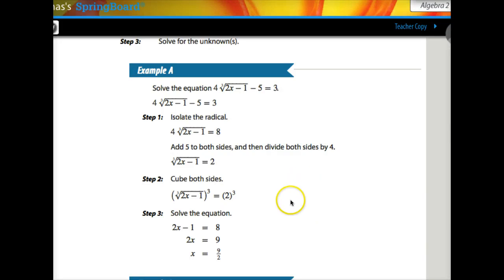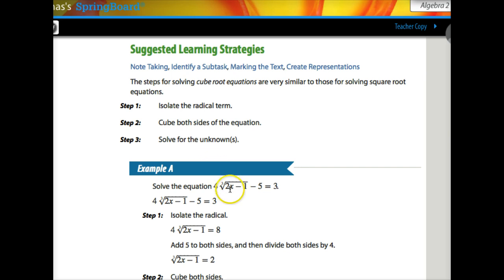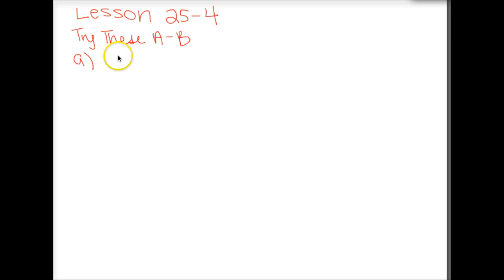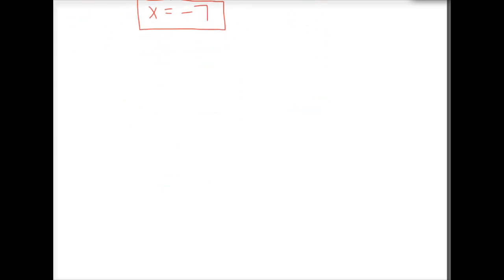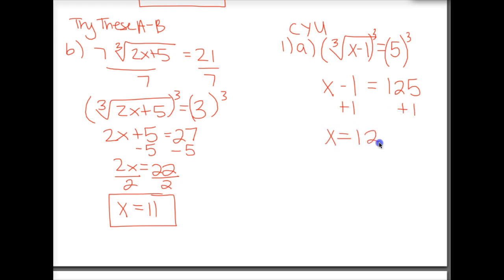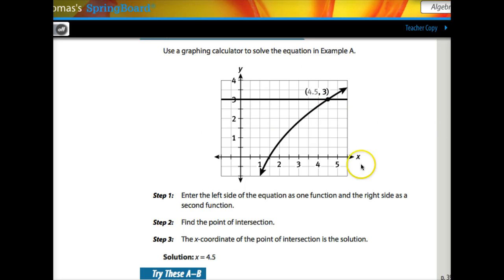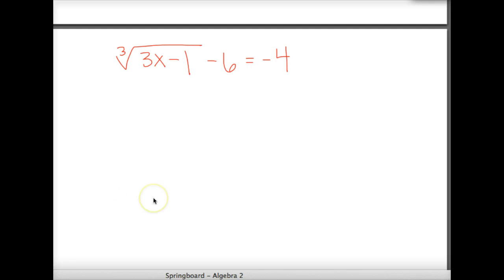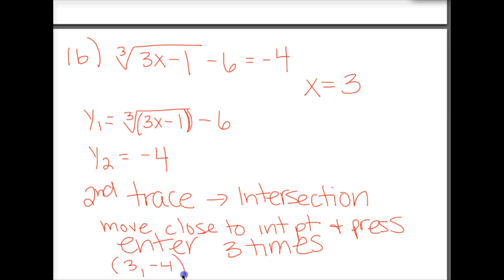25-4: Solving Cube Root Equations